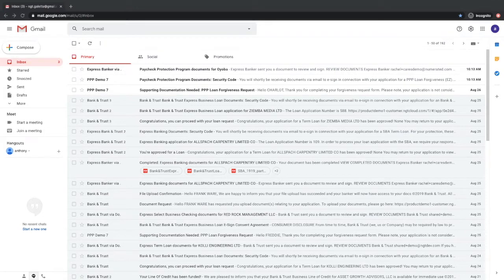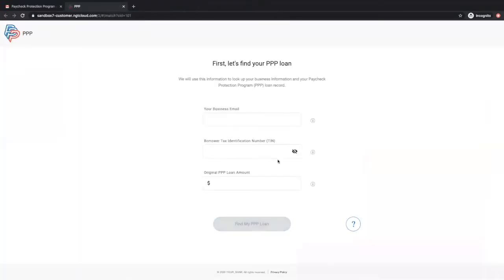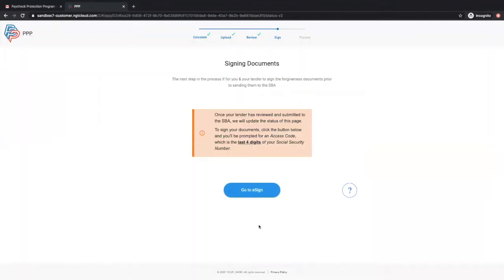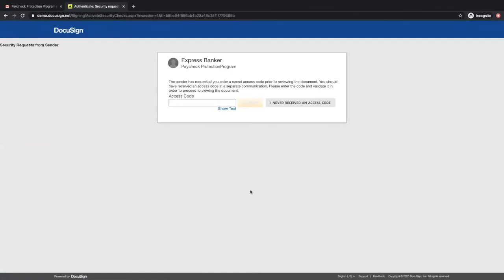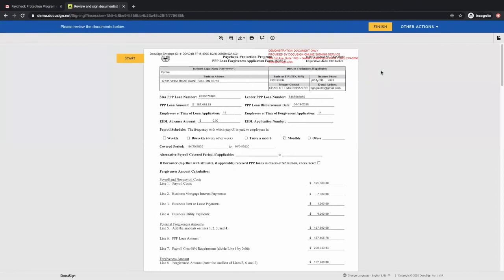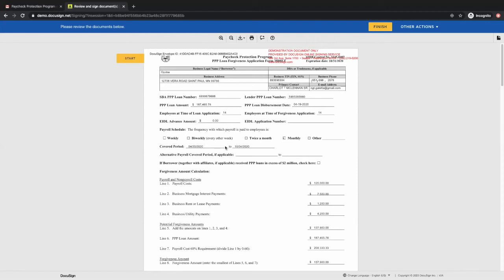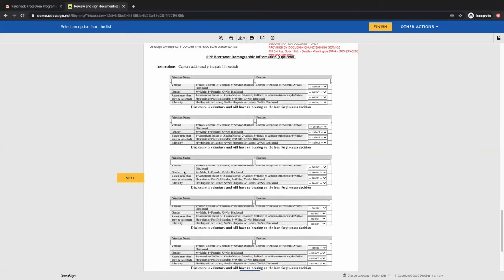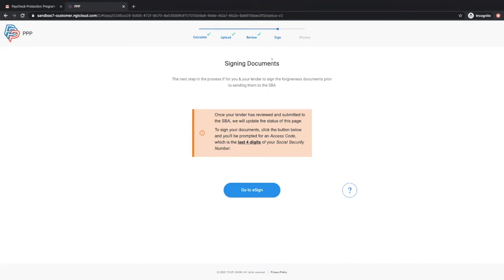Numerated Forgiveness - Borrower eSigning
Forgiveness Application Portal Tutorial for PPP Loan Customers of FNBC Bank & Trust